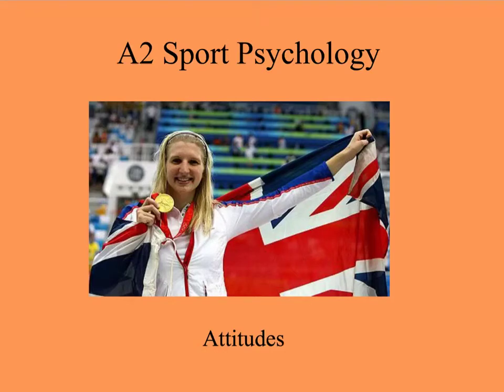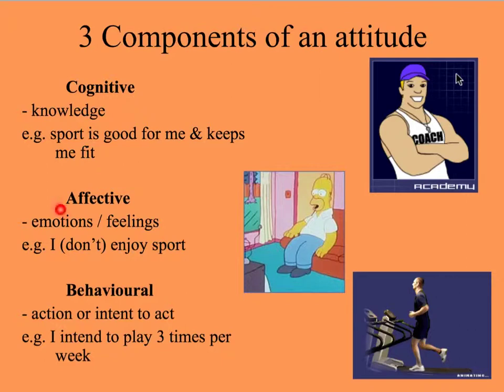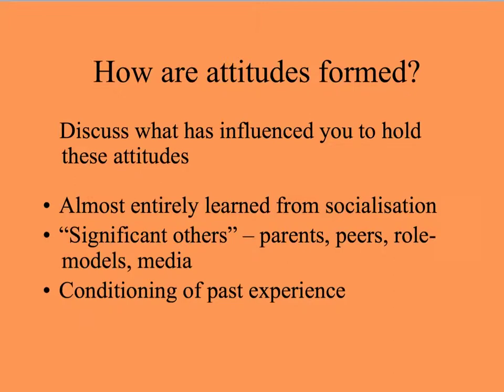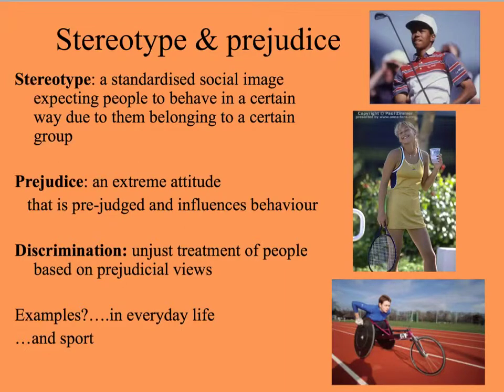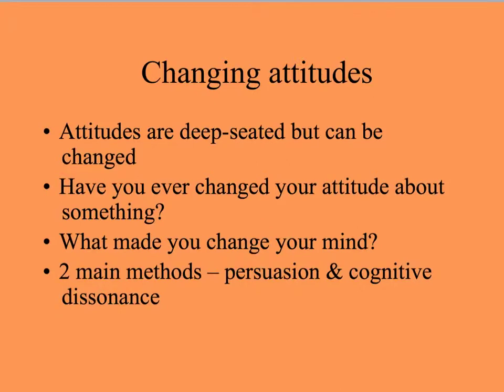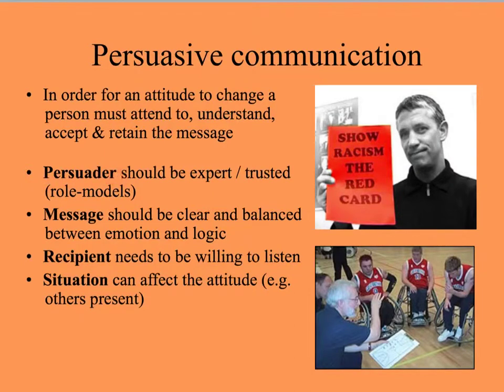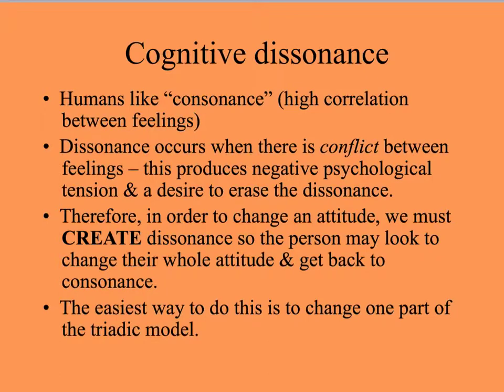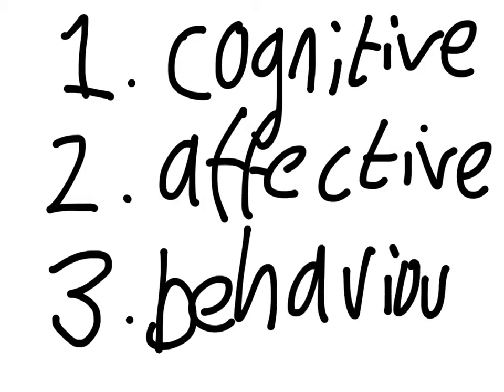Attitudes lesson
attitudes